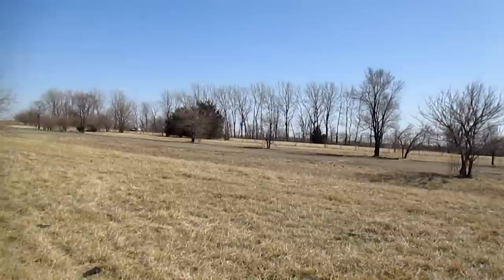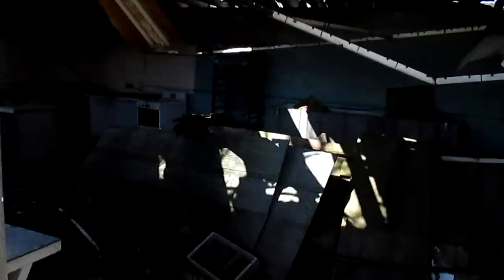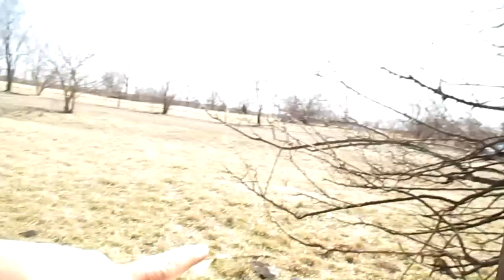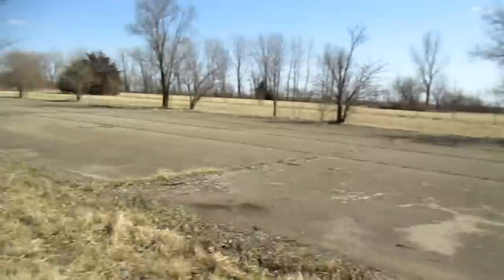Old abandoned dragstrip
Make sure to check out the other great videos about this dragstrip.